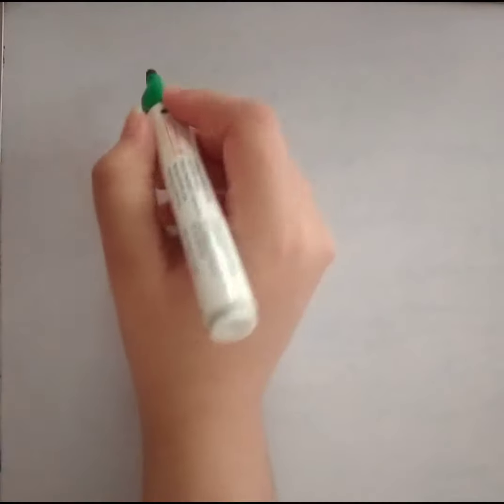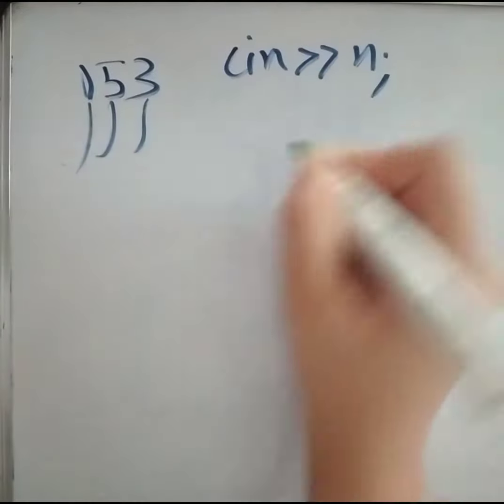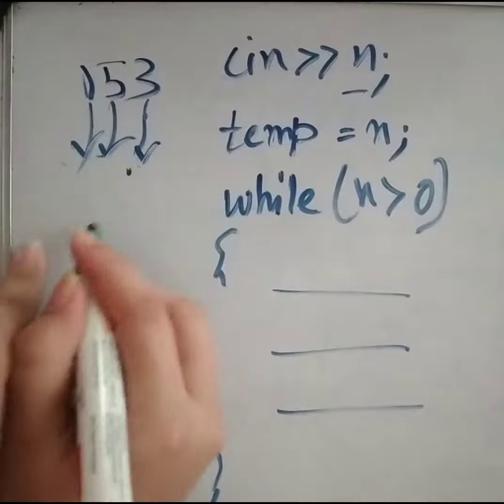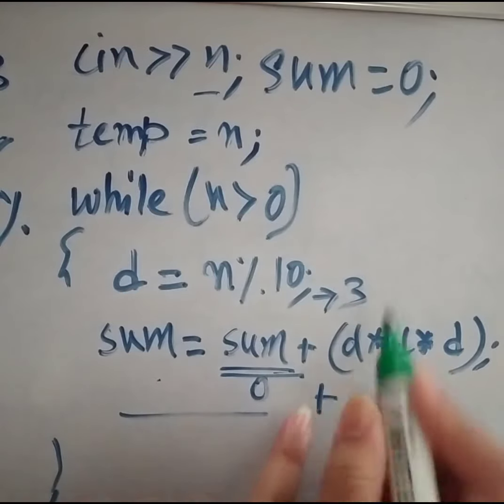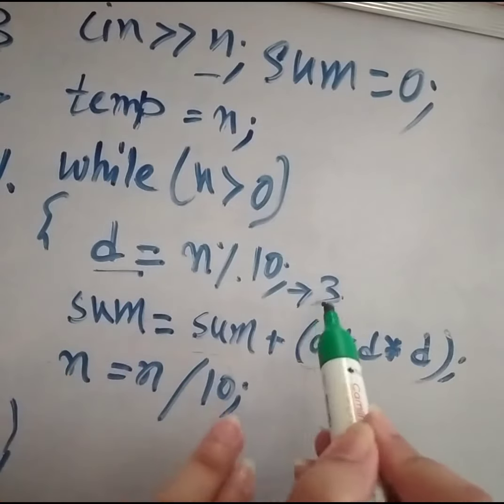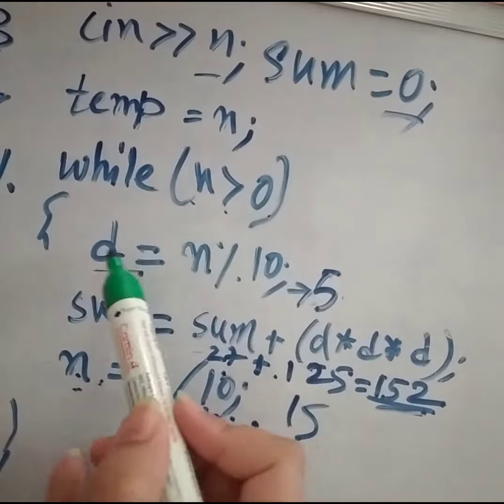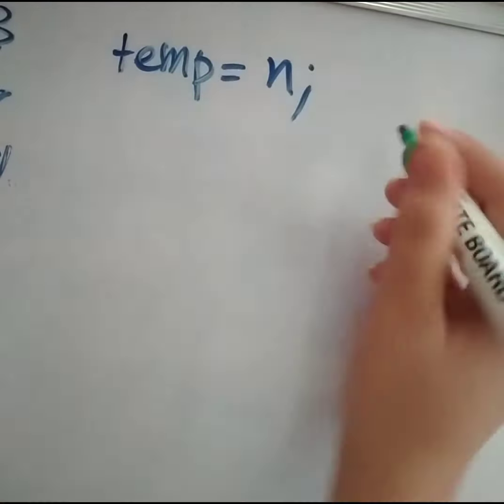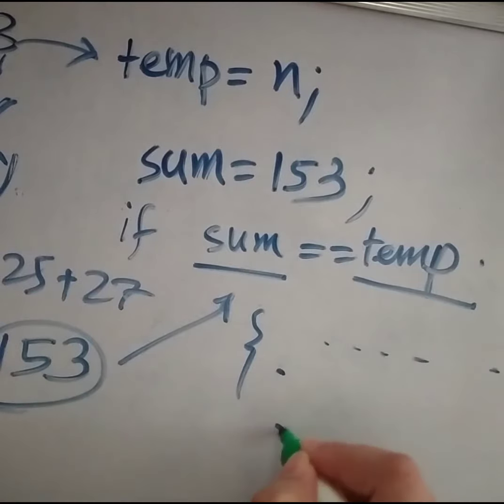Armstrong Number | C++ | Coding | Programming Basic question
Armstrong number logic cleared.
Let me know if you have any further problems in understanding the logic.